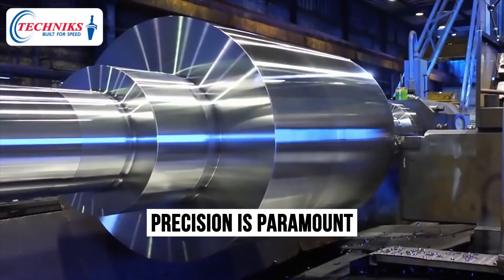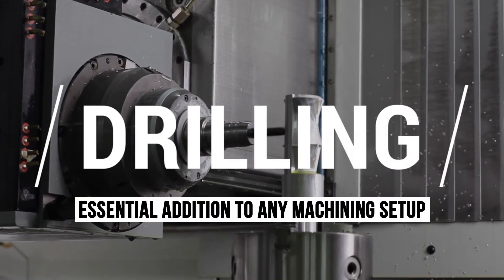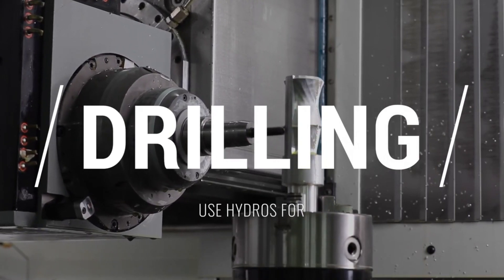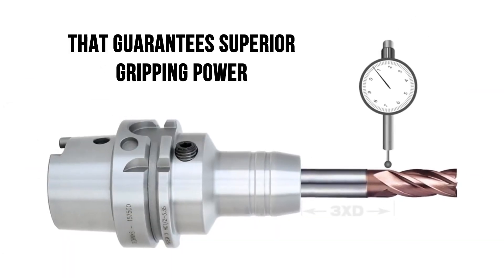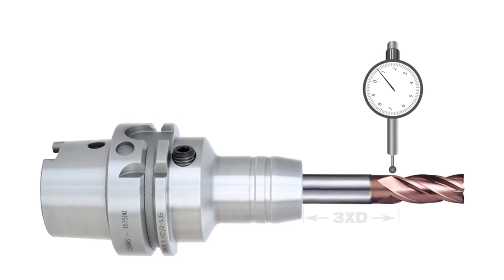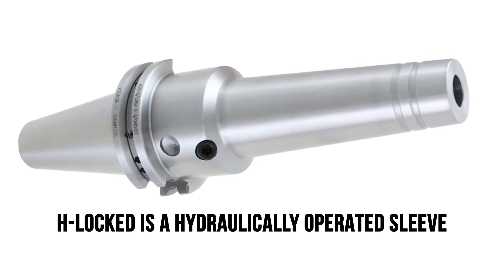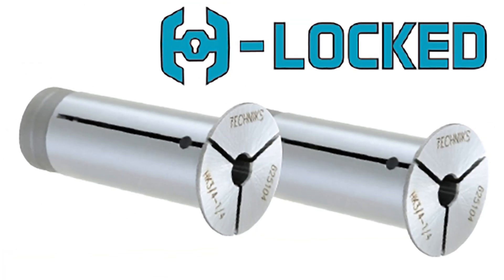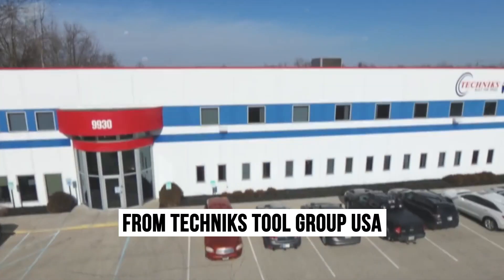Techniks Reduction Sleeves For Hydraulic Chucks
Reduction sleeves enable hydraulic chucks and milling chucks to hold multiple tool diameters. Sealed for coolant-through cutting tools, they are perfect for roughing or fine-finishing applications.

The Power of H-Locked Design: Techniks H-Locked Reduction Sleeves Reduction sleeves with I.D. bore diameters of ½”, or 12mm, and larger are manufactured with our patented TTG-594 compound that adds millions of microscopic teeth to the cutting tool connection producing the highest gripping force of any tool holders and reduction sleeve combination. Our Proprietary TTG-594 compound is embedded in the I.D. bore of the sleeve, creating millions of microscopic teeth and adding bite to the cutting tool/tool holder connection.
Unparalleled Precision: Experience maximum accuracy with a T.I.R. (Total Indicator Runout) of just 0.0001.
Versatility and Sealed Design: Techniks Reduction Sleeves accommodate various cutting tool diameters, providing versatility for your machining needs. The sealed design allows for seamless coolant flow in coolant-through applications.
Unlock the full potential of your CNC machine and elevate your machining performance with Techniks USA's H-Locked Reduction Sleeves. Experience unmatched gripping force and precision in this revolutionary tooling solution.